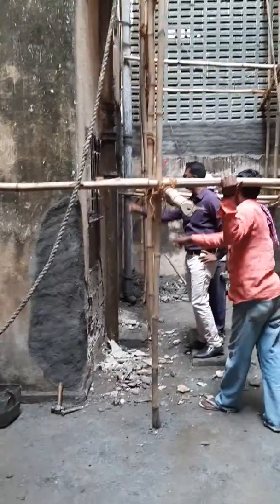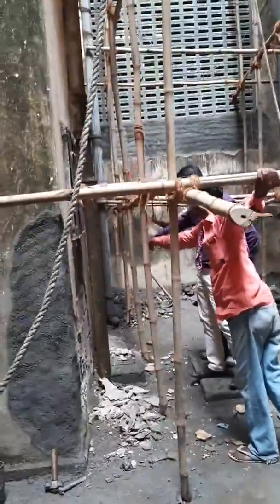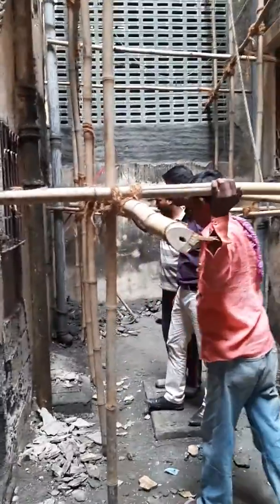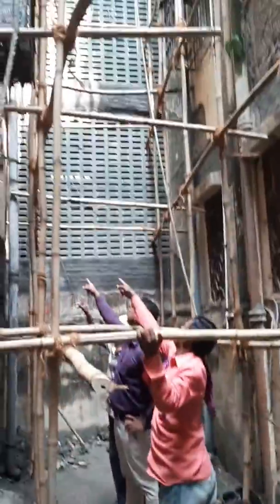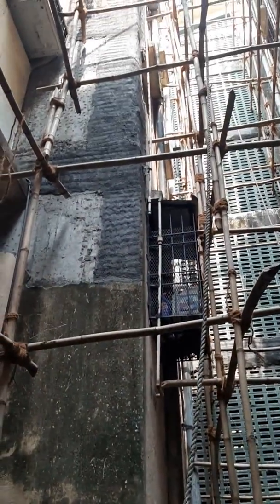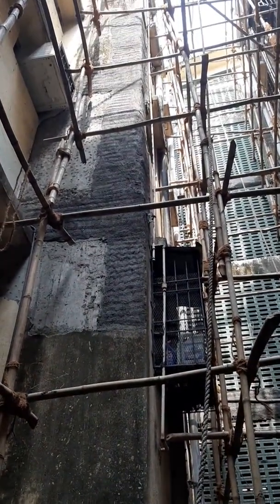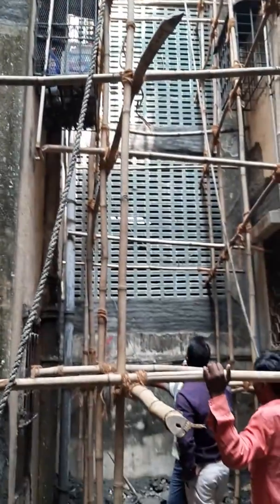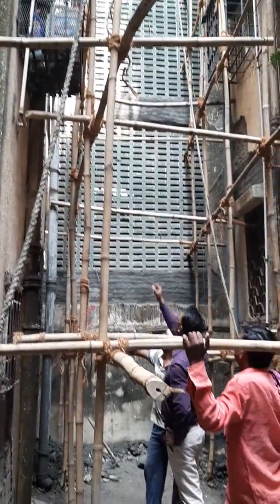Project Sagar Complex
Site visit